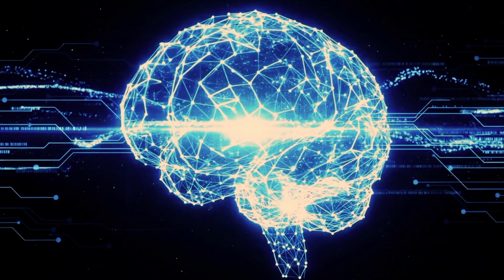The Integration Engine: Moving from Conscious Effort to Unconscious Competence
Why does high-level transformation often fail to stick? This session provides the Signal Architecture for Unconscious Competence. We break down the three stages of Mental Processing Speed—Input, Processing, and Output—and provide a 30-Day Integration Protocol to turn individual Manual Overrides into a permanent Prime Default for Cognitive Sovereignty

Imagine a state where clarity flows, insights emerge effortlessly, and complex challenges resolve with profound ease. This final, cornerstone video in the Quantum Mind Mastery series unveils the three pillars of enhanced mental processing, seamlessly integrating five potent cognitive techniques into a unified system that fundamentally transforms how you absorb information, navigate decisions, and generate innovative solutions.

True mental agility isn't merely about speed; it's about processing elegance—the effortless dance between rapid comprehension, incisive analysis, and intuitive problem-solving. This isn't just about 'thinking faster'; it's about transcending mental friction to unlock your inherent cognitive sovereignty.

In this culminating session, you will master:
- The 3-Stage Cognitive Architecture: A precise framework (Input → Processing → Output) designed to dissolve mental bottlenecks and optimize your neural pathways for peak performance.
- Five Micro-Techniques for Effortless Acuity: Discover proven methods to accelerate your cognitive responsiveness without inducing burnout or mental fatigue.
- Quantum Resonance Integration: Learn to harmoniously combine perspective shifting, pattern interruptions, and cognitive flexibility into an automated, intuitive response system, elevating your spontaneous wisdom.
- The 30-Day Neurological Recalibration: A meticulously designed protocol to naturally rewire your brain, cultivating sustained and effortless mental agility.
- Advanced Strategic Application: Understand precisely when and how to deploy each technique for maximum effectiveness across all aspects of your life.

🧠 THE COMPLETE QUANTUM MIND MASTERY SYSTEM: An Integrated Operating System
This finale synthesizes every principle from the series:

- Perspective Fluidity: Cultivate the ability to perceive all angles instantly, expanding your field of awareness.
- Cognitive Adaptability: Develop the inner resource to shift your thinking style on demand, navigating complexity with grace.
- Pattern Interruption: Master the art of disrupting limiting thought loops and disarming emotional triggers at their source.
- Processing Optimization: Achieve profound clarity under pressure, transforming information into actionable insight.
- Systemic Autonomy: Reach unconscious competence, where these advanced techniques become an intrinsic part of your being.

THE TRANSFORMATION: By Week 4, you will transcend the need to 'try' to think flexibly. You will be mentally agile. The conscious effort of choosing a perspective will dissolve into the natural, holistic perception of all possibilities. You will evolve from someone who applies mental agility techniques to someone whose very operating system has been upgraded for profound, natural intelligence.
What's Next: With this robust cognitive foundation established, we will apply Quantum Mind Mastery to the intricate dynamics of relationships, interpersonal connection, and the critical skill of psychic defense against manipulation. Your inner architecture is fortified—now, unleash its power in the world.

⏱️ TIMESTAMPS:
0:00 Intro: What is Mental Processing Speed
0:46 Input Speed Optimization
1:33 Processing Speed Techniques
2:42 Integration: Making It Automatic
3:24 Quantum Skill Stacking
4:23 Trigger Installation
5:11 Advanced Optimization
6:08 30-Day Automation Plan
7:23 Your Complete System
7:59 What's Next

WHAT'S NEXT: Applying quantum mind mastery to relationships, interpersonal dynamics, and psychic defense against manipulation. Your cognitive foundation is built—now it's time to use it in the real world.

💬 Your brain isn't the same as it was when you started this series. Drop a comment and tell me which technique has created the biggest shift for you.